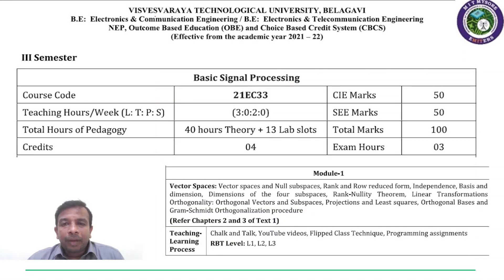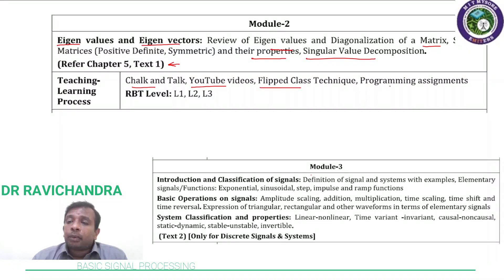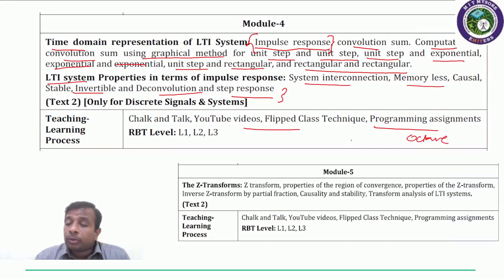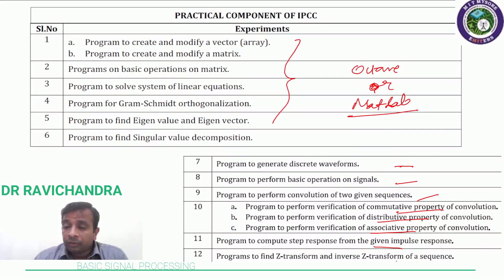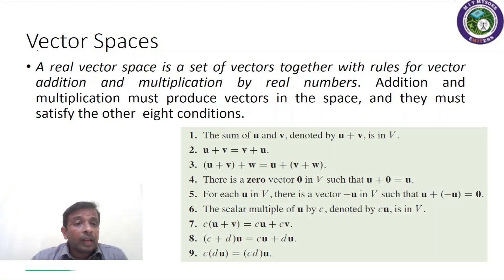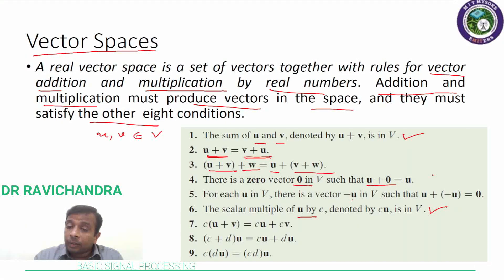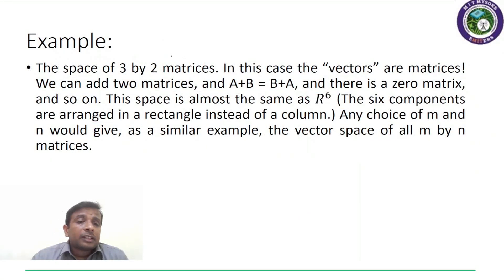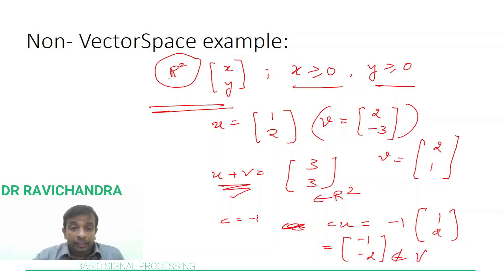Basic Signal Processing 21ECE33 Syllabus and Vector Space